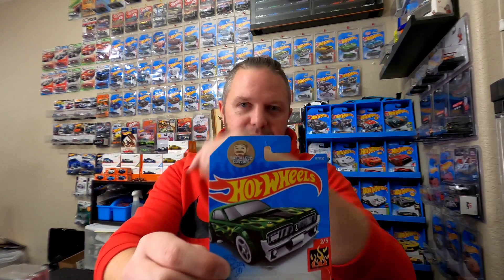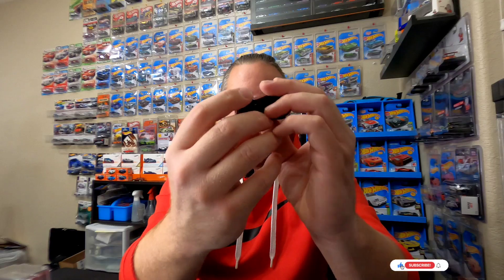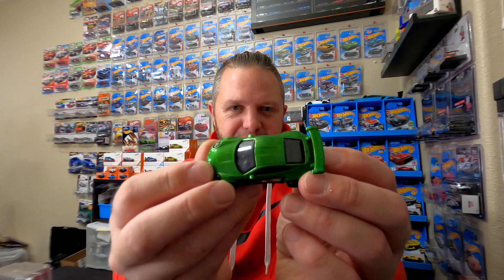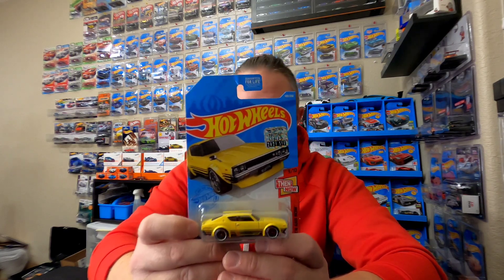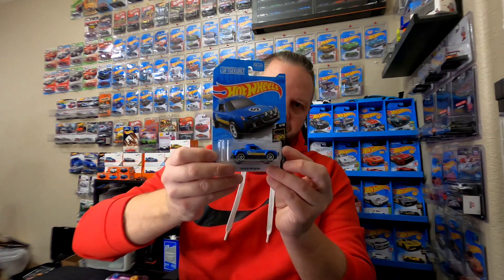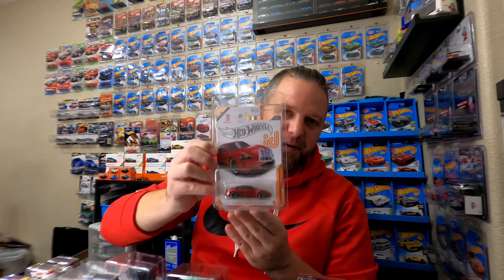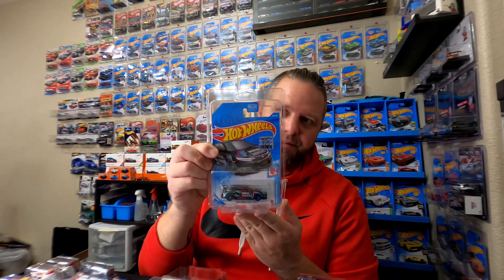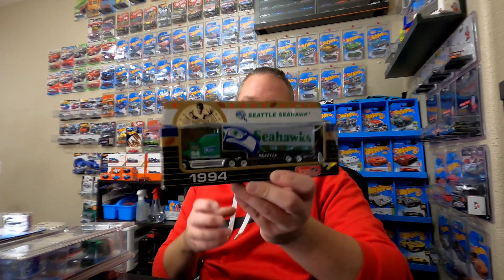MAIL CALL: FACTORY SEALED GOODIES FROM NAZTALGIC!!! OLDER HARD TO FIND DATSUNS FROM MARK!!!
Our last mail call before xmas, I just got a massive box of Factory Sealed goodies from naztalgic aka: ShelbyStreetDiecast !!! Not only that, but he suprised me with some AMAZING customs that I absolutely love and cherish! Then a box from Mark aka: DatsunmanDiecast with some rare and hard to find 510's and a couple pieces of nastalgia (no pun Naz 👊😆).

AND.

Music in Video:

"High Class" - V.I.P.N.

"Chicago" - V.I.P.N.

"The Unspoken Truth" - V.I.P.N.

🎥👉 LIVESTREAMS USUALLY AT 7:00PM ARIZONA TIME EVERY SATURDAY OR SUNDAY BUT ARE ALWAYS SUBJECT OF AVAILABILITY (KEEP AN EYE OUT FOR POSTS ON LIVES THE SAME DAY) 🔎   MEMBERS ONLY LIVESTREAMS WILL BE ANNOUNCED TO MEMBERS ONLY👈👈

HELP THIS CHANNEL GROW AND GET A CHANCE TO WIN SOME REALLY COOL STUFF FOR FREE (CHECK PAST GIVEAWAYS TO SEE WHAT WE GIVE AWAY)!  🎁

Original Logo Courtesy of:
Michael Dolores @mindlightmedia

(Please answer the membership questions or your membership request will be denied)

Gear Used In Videos:
GoPro Hero 8 Black
Boya BY-M1 Mic
GoPro Shorty
GoPro Soft Grip
GoPro Dual Battery Charger

My videos are intended for the adult collector and customizer.  I am not a representative of any company showcased in my videos and I do not receive monetary compensation or gratuity for show casing Mattel products or any other diecast manufacturer products.  My methods for customizing diecast cars may differ from other methods and I do not claim for them to be the best, simply a method in which to do it.  I am not responsible if an injury (or worse) happens due to negligence, misuse of product, or poor execution (wear your protective gear).  My views or comments on models, castings, events, diecast community news, or anything else diecast related is soley my view and opinion for sake of digestion and discussion.  Comments and feedback are greatly appreciated as we want this channel to be of the upmost information, best content possible, and entertainment for you the viewer to enjoy.

Thank you for joining us and thank you for your support! 😁👊❤